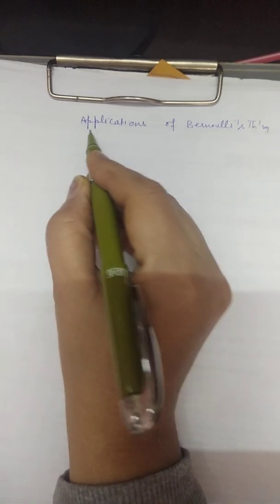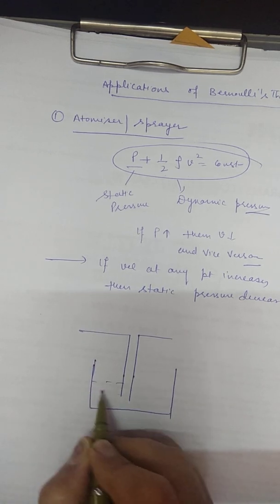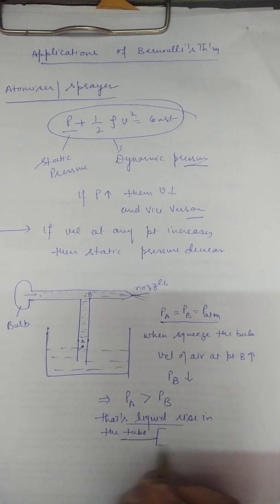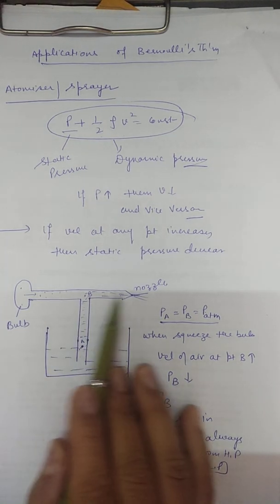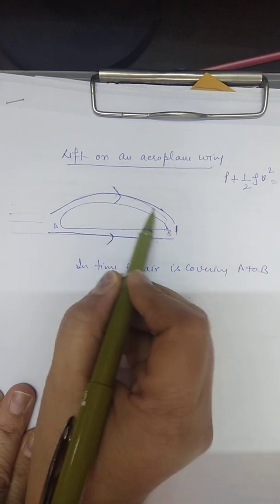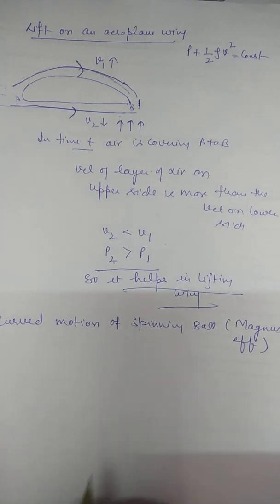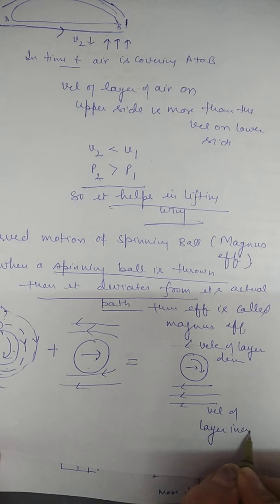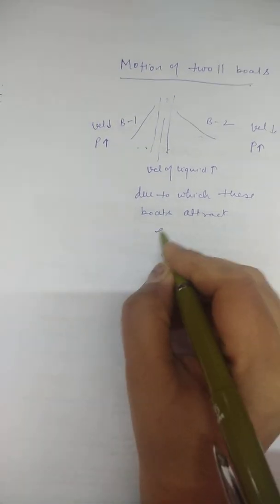Application of bernoulli's theorem